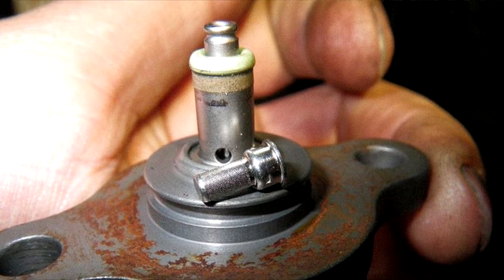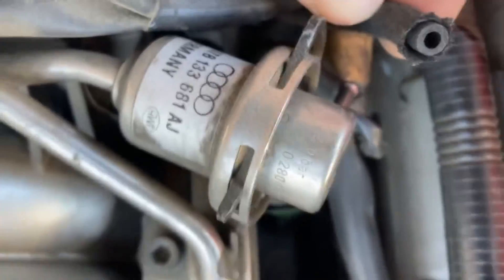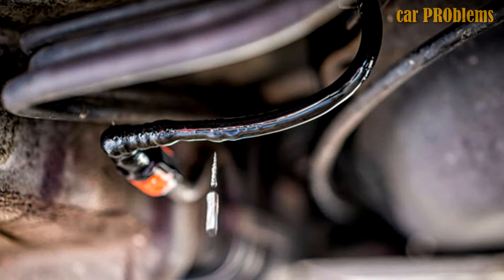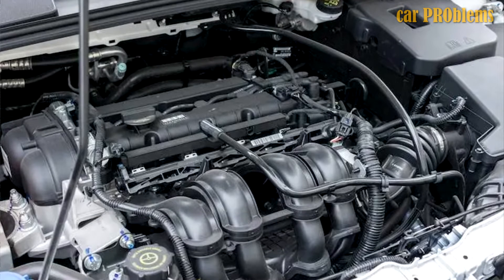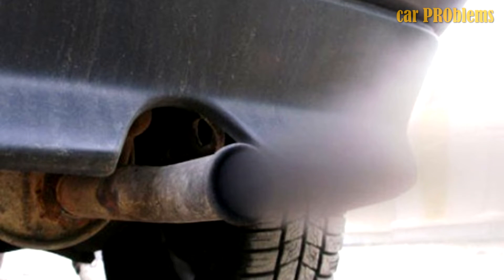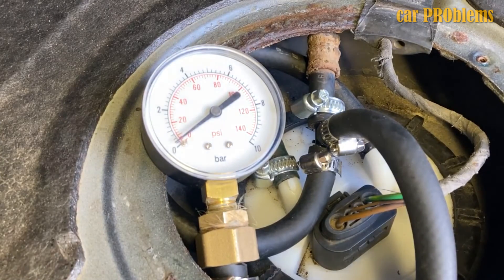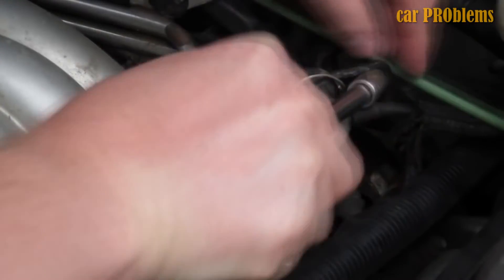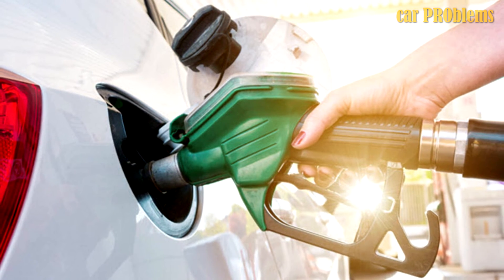10 Bad Fuel Pressure Regulator Symptoms and Replacement Cost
- New Fuel Pressure Regulators

A common component that contributes to numerous engine issues is a bad fuel pressure regulator. Fortunately, it's usually not a complicated part to replace, so you can usually do it yourself.

Timecode:
00:00:00 - What is the Fuel Pressure Regulator?
00:00:54 - 10 Bad Fuel Pressure Regulator Symptoms
     00:00:59 - Loss in Acceleration
     00:01:22 - Engine Misfires
     00:01:49 - Fuel Leakage
     00:02:09 - Check Engine Light
     00:02:37 - Spark Plug Covered with Black Debris
     00:03:02 - Vacuum Hose filled with gasoline
     00:03:23 - Drop in Mileage
     00:03:44 - Black Smoke from the Exhaust Pipe
     00:04:16 - Engine Backfires
     00:04:42 - Gasoline Smell from the Dipstick
00:05:05 - Some additional facts
00:05:53 - How Much A Replacement Costs?
00:06:39 - Conclusion